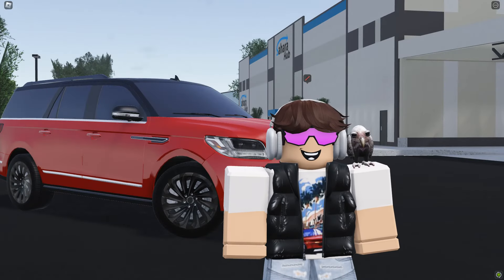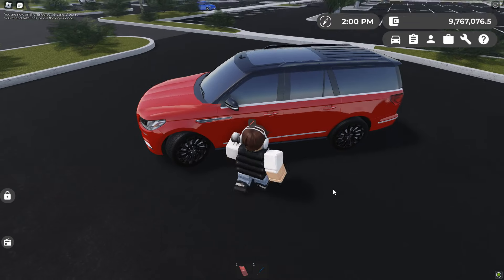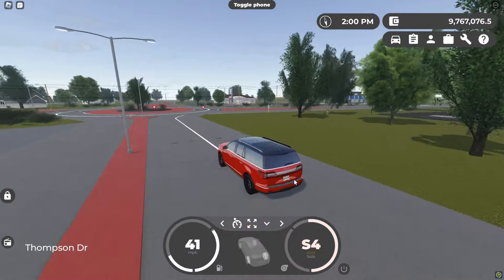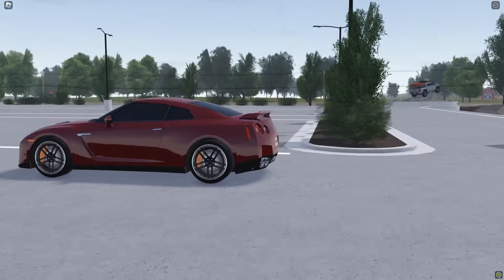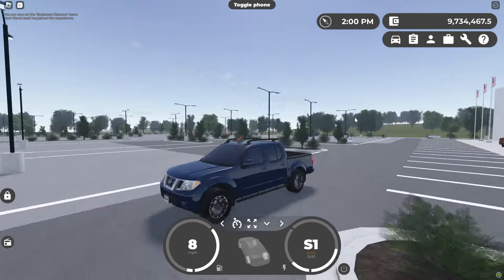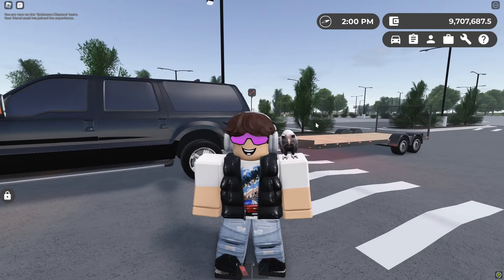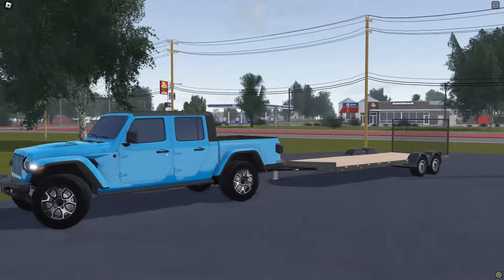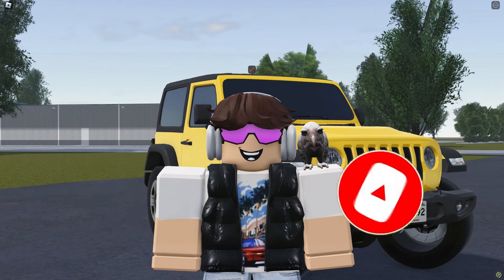NEW SECRET CAR UPDATE?! | Greenville Roblox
In this video, I show you guys CRAZY NEW SECRET CAR UPDATES in Greenville Roblox!

I record using Geforce Experience.

PC Specs:
CPU: Intel I7-8700
GPU: RTX 2080 8gb
RAM: 32GB DDR4
SSD: Samsung 850 EVO 500GB
HDD: 5TB

0:00 Intro
0:25 Lincoln Navigator
1:18 Ford Explorer-SportTrac
1:48 Nissan GTR R35
2:12 Nissan Frontier
2:36 Ford Excursion
3:08 Ford F-250
3:42 Jeep Gladiator
4:01 Jeep Wrangler
4:17 Outro